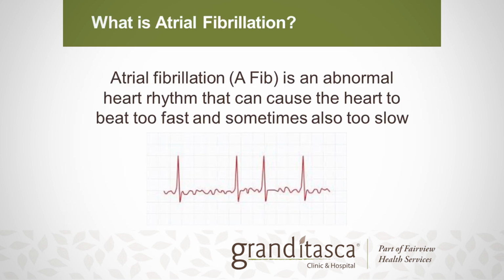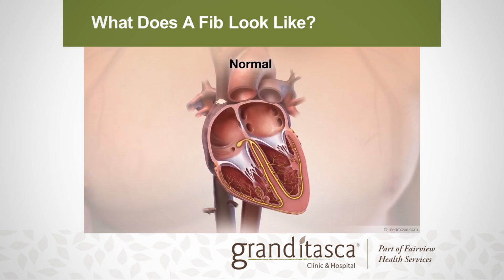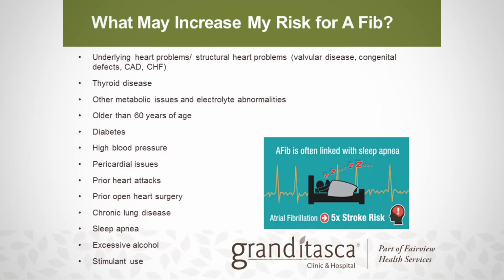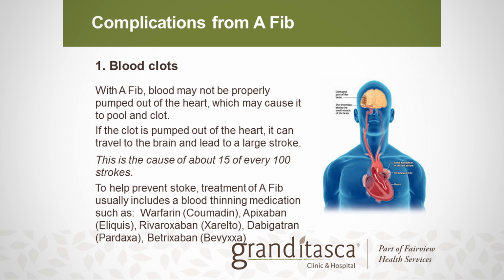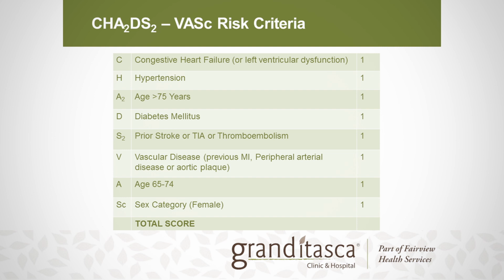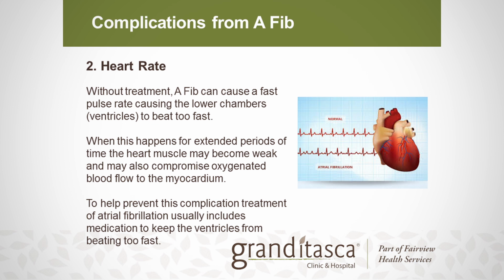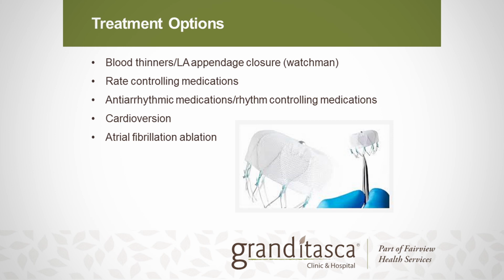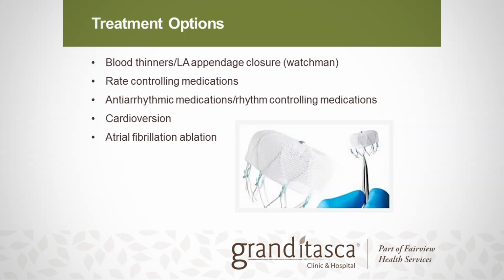Doc Talk - Atrial Fibrillation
Speaker: Kristina Conner, FNP